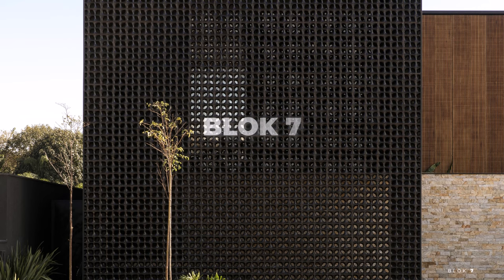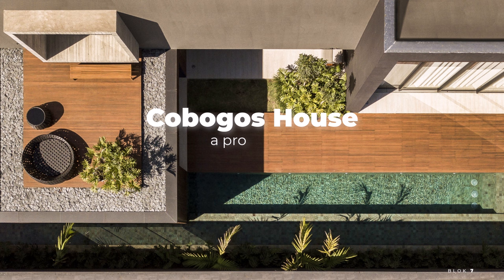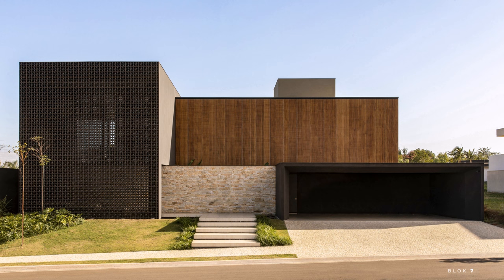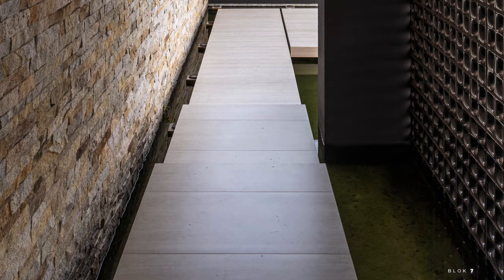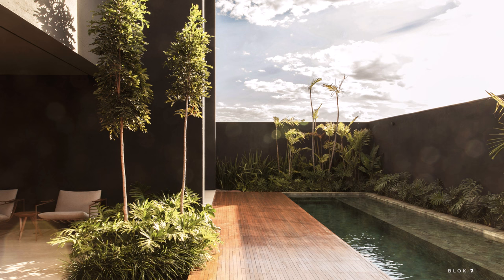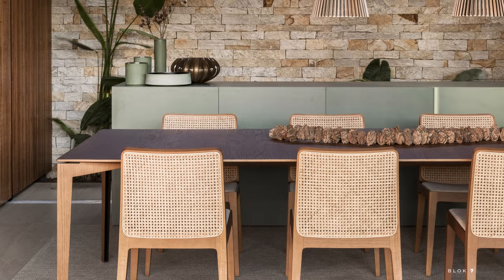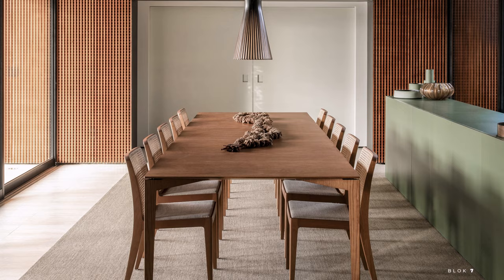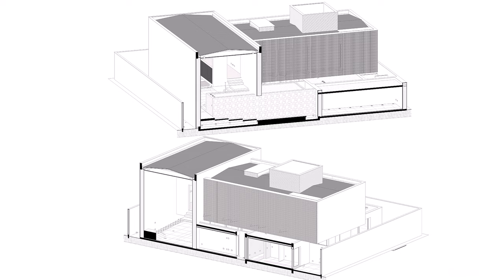Functional Beauty with a Brazilian Touch | Cobogos House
This video showcases a stunning modern house where striking volumes create a visually impactful and functional living space.

Key Design Elements:

Playful Volumes: The house is defined by distinct, geometric volumes that offer a sense of visual interest and purpose. These volumes are designed not just for aesthetics, but also to optimize comfort and efficiency within the home.

Dramatic Entry: A unique cobogo wall marks the entrance, featuring a double-height space with a cantilevered mezzanine. This creates a sense of drama and openness upon arrival.

Wood & Privacy: The upper floor, dedicated to bedrooms, is clad in wooden brises, providing privacy and warmth to the intimate area.

Integrated Living: The ground floor seamlessly blends function and relaxation. The gourmet kitchen and service areas are housed in a Madeira-covered volume. Adjacent to this is the dining room, designed to maximize integration with the outdoors. It boasts pool views and opens onto an internal garden, blurring the lines between inside and outside.

Open Living Room: The living room connects effortlessly with the pool and entire outdoor area, creating a sprawling entertainment space. A lap pool stretches across the entire length of the ground floor, further enhancing this connection.

Bold Color Palette: Darker shades, including a striking wall mural in the living room, are used both inside and out. This color palette emphasizes the volumetry of the house and reinforces the function of each space.

Modern Furniture: The carefully chosen furniture, featuring iconic pieces of national design, complements the home's clean lines and adds a touch of sophistication.

Get ready to be inspired by this modern masterpiece that prioritizes both style and functionality!

Project Name: Cobogos House
Architects: mf+arquitetos
Area: 5597 ft²
Year: 2019
Photographs: Felipe Araujo
Manufacturers: Breton, Casa de Cora, Cerâmica Martins, Deca, Design brasil, Eletromec, Pedras Mundial, Portinari, Porto belo, Solos
Lead Architects: Filipi Oliveira / Mariana Oliveira
Project Team: Filipi Oliveira, Mariana Oliveira, Lucas Gonçalves
Engineering: cenafer
Landscaping: Monica Costa
Builder: José domingos
City: Franca
Country: Brazil